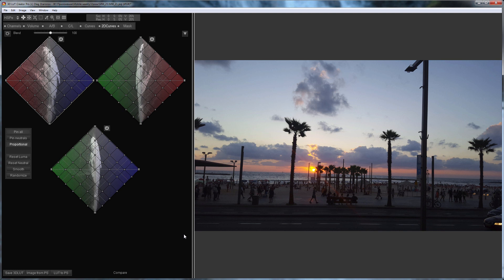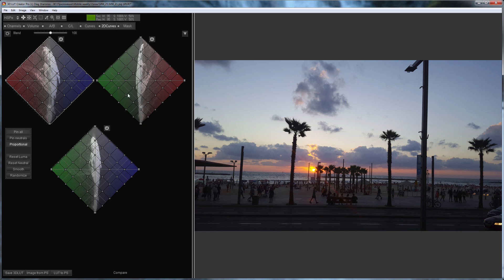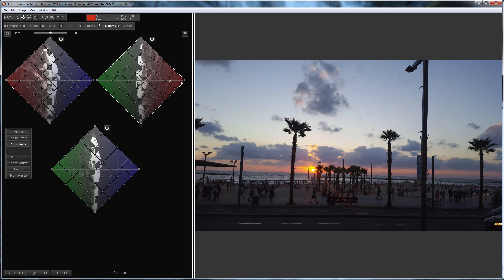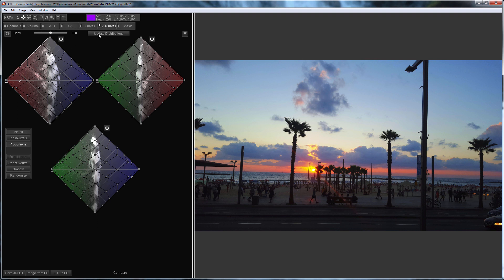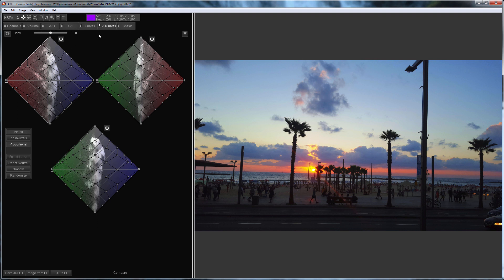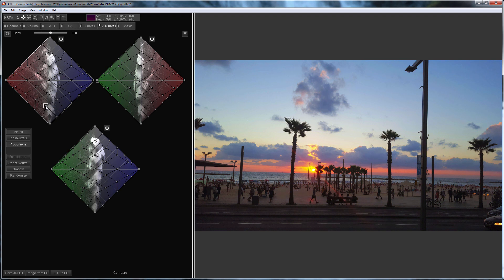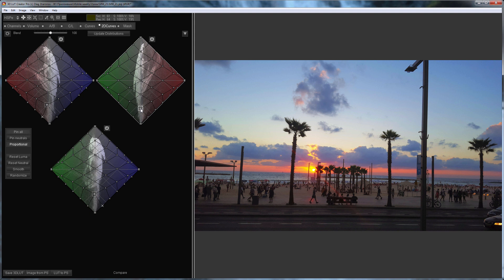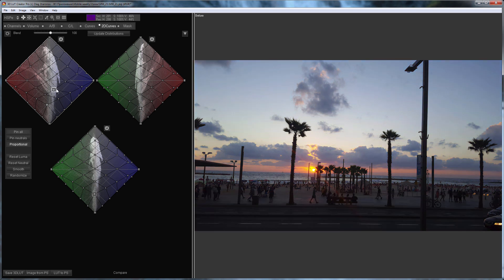Speedy grade in 3D LUT Creator, Part 21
Hello! In this video I will edit this photo. I will use 2D curves.

In a previous lesson, I told you that 2D curves are side projections of RGB cube. The neutral colors in the 2D curves run along the central diagonal. Shadows are at the bottom, highlights are at the top. If you move points away from the neutral axis, you can increase the saturation and variability of the image. Let’s consider it in this example. I will move points in pairs along each projection away from the neutral axis. Here's what happened. Since we see the same color body on the projections, but from different sides, then moving the points on one of the projections, we will change the color distribution on other two. I click Update distribution button to see the final color distribution. Now you can see that the color distribution has become wider, as the picture has become more saturated.

I would also like to make the shadows lighter. I will move the points up in the lower parts of the projections. You can color the shadows in different shades by moving a point away from the neutral axis. I will make the shadows look a little warmer so that the photo feels natural.

So, in this photo I made the shadows lighter and increased the saturation, using only 2D-curves. 2D-curves give greater freedom in working with color tones unlike the usual increase in saturation using Saturation slider. The clouds turned out to be too blue, I’m going to make them warmer.

Here is the photo before, here is after. Now it is you turn to try 2D curves!
See you in the new video!